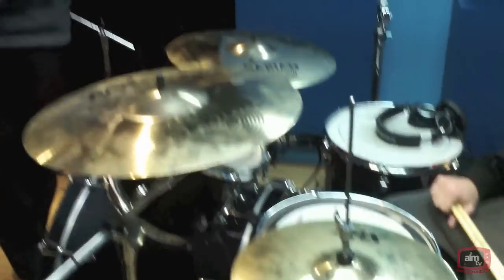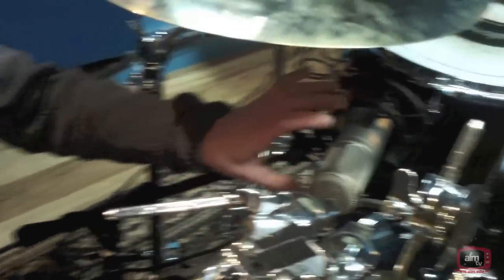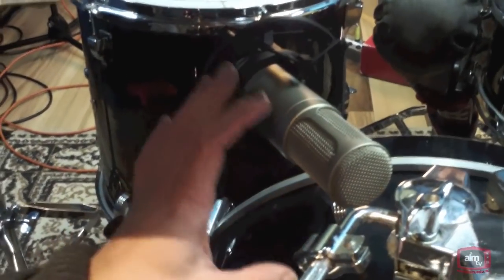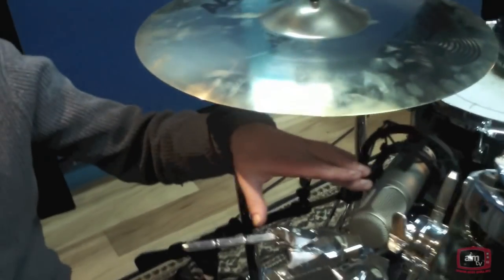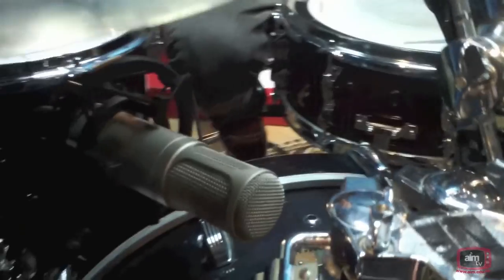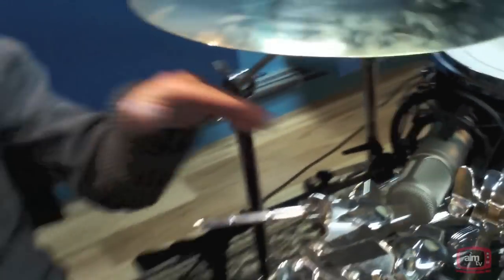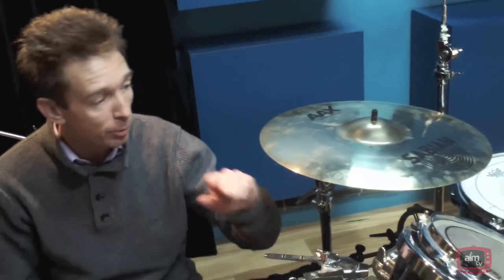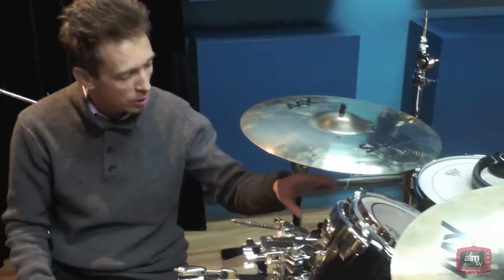How To Record Drums - With 1 Mic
In this Microlecture, Jason de Wilde shows us how to record an entire drum kit with just a single microphone. The mike technique is called the Tchad Blake method, and using a single cardoid microphone (in this case a Rode K2), Jason is able to record a kit that well-balanced and professional sounding. This video is best heard with headphones on.

AIM - Leading School For Today's Music Industry

Here on YouTube and the AIMtv channel, you'll find a whole bunch of cool videos showing you what we do here at AIM. From music videos to pro tools tutorials, micro-lectures, live performances, events, news, master classes, promotions, studio sessions and course related videos, there's plenty to watch, and always something new coming up.

AIMtv is our in-house filming production service, a creative platform for capturing video content from students & staff.

Integration is the name of the game at AIM with six music departments on offer covering: contemporary, music theatre, classical, composition and music production, audio engineering and entertainment management, taught by some of the best industry practitioners in Australia. From AIM's annual showcase where students perform on stage with full production to a full house, comes smaller creative projects focusing on the journey of writing, producing and recording a song in the studio, just to name two examples.

At the completion of two years of intensive study at AIM, students graduate with a Bachelor of Music degree or a Bachelor of Entertainment Management. Equipped with state of the art Q Recording Studios, 300-seat concert hall, two 60-seat intimate performance spaces, fully equipped Apple Mac labs, performing arts library, dance studio, and over 1000 students, the Australian Institute of Music offers the complete educational experience.